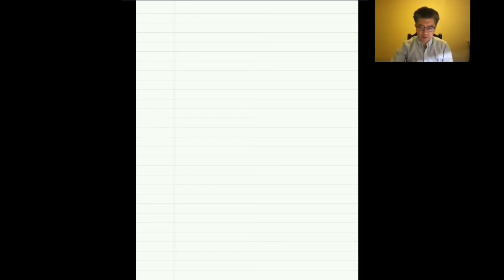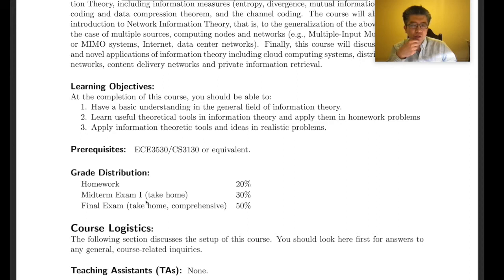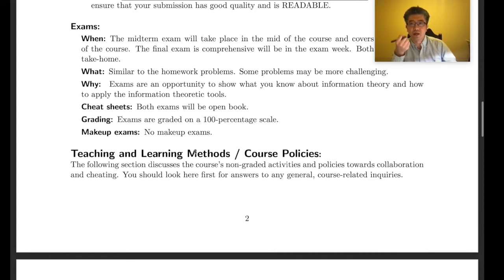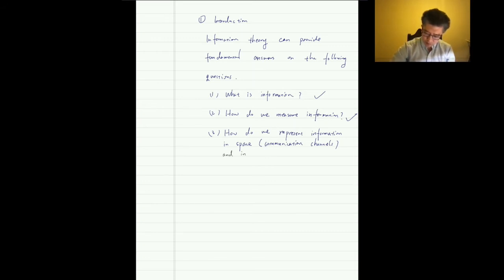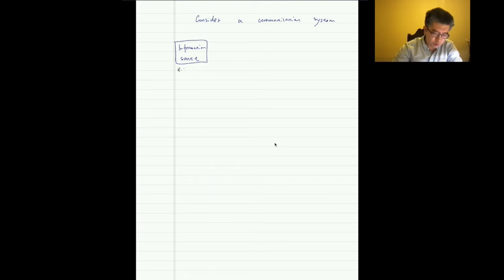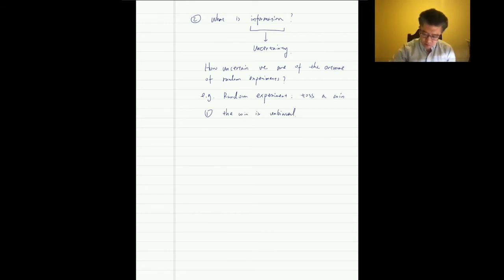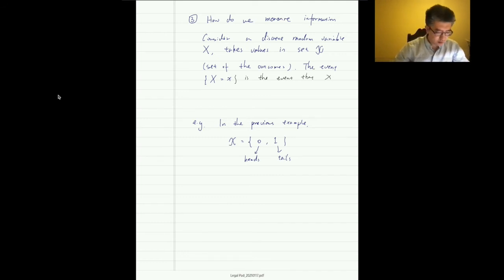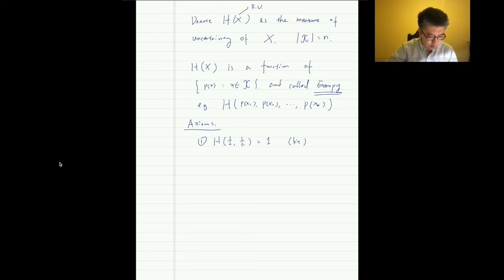ECE6520 Information Theory Lecture 01